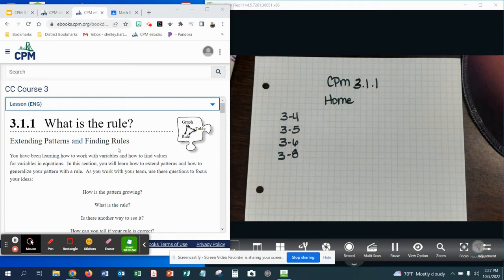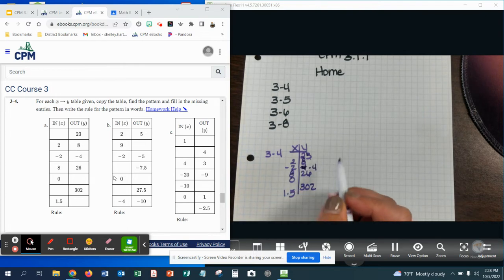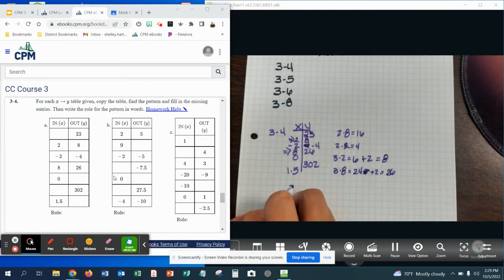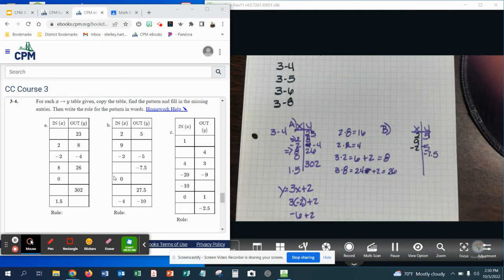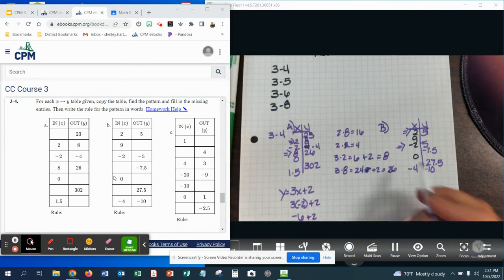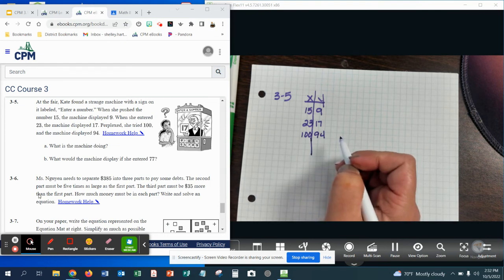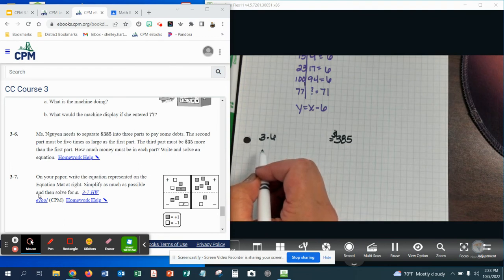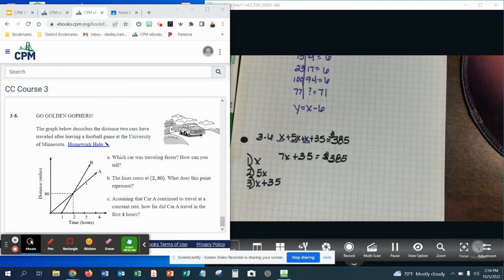CPM 3.1.1 Homework Help